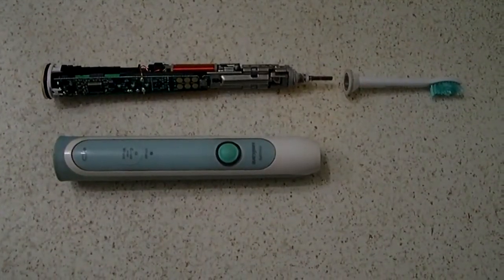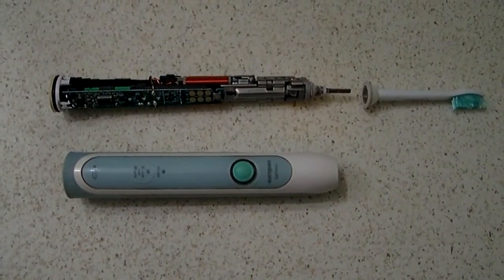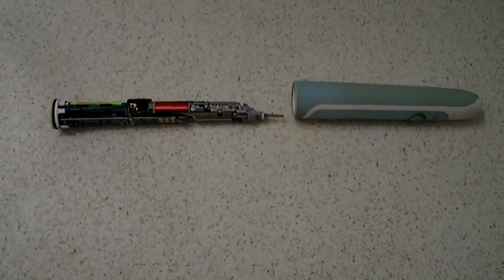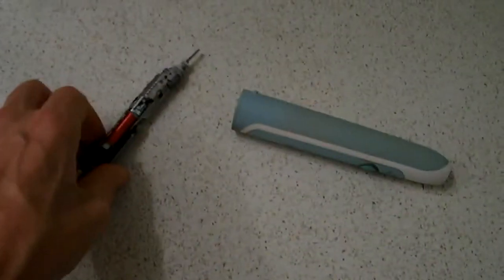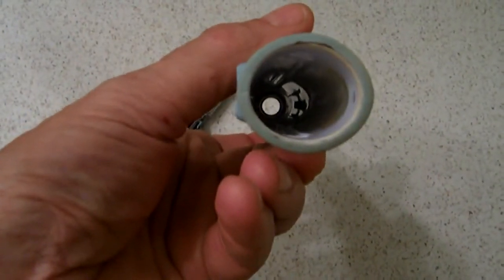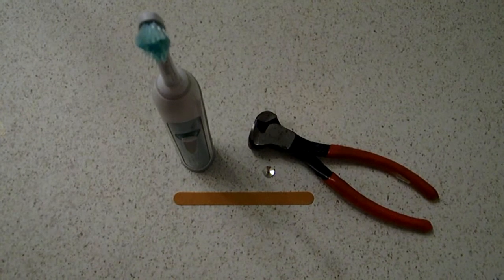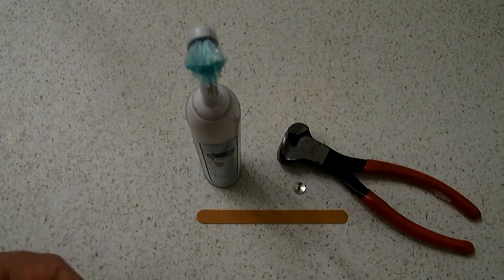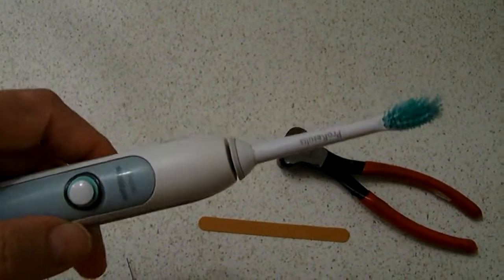How2 Open an Electric ToothBrush & Y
This is a Phillips Sonicare Cordless Toothbrush
Some electric toothbrushes may develop a problem with the flexible rubber outer switch cover of the toothbrush handle becoming collapsed & compressed or the mico switch behind it may become less sensitive. The toothbrush may become unreliable running intermittently and finally not runing at all, because the rubber cover of the switch on the handle is not properly contacting the actual switch of the mechanical tooth brush core inside the handle.When the power on an electric toothbrush becomes problematic, like it might be a defective switch or battery or the power supply and the toothbrush ceases to run reliably, or appears to go dead, remove the tooth brush off the brush mount and press the metal tip of the toothbrush mount against something like a block of scrap wood and push the mechanical core out of the toothbrush handle. It should slide out the bottom of the handle. Rinse out the inside of the handle, and look inside you may not see a  rubber bubble sticking out the backside of the rubber switch cover of the handle. Message the rubber switch cover from the outside of the handle, like you where
turning the toothbrush on and see if the rubber switch cover pops back into shape, with a rubber bubble sticking outward into the interior of the handle. Press the switch on the mechanical core to see if the mechanical toothbrush core works without the handle installed. This may fix your toothbrush and it can be reassembled and put to use, but after reassemble the switch may still not work.

Cordless Electric Toothbrush primary Trouble Shooting

1 Remove the mechanical core of the toothbrush

2 check if the switch on the mechanical core works without the handle

3 Opening a well used toothbrush handle may release fine greasy dirt from the inside of the handle, that will stick to the outside of the handle and smear. Fantastic cleaner & a paper towel will remove it from the outside of the handle. Rinse the inside of the toothbrush handle with running tap water and let it dry before reassembly.

4  Message the rubber switch cover of the handle until it appears to return to a bulbous expanded shape on the inside of the handle. In my particular case reinstalling the handle did not allow the switch to be operated by pressing on the rubber switch cover. I unfolded the end of a paper clip to USE A PAPER CLIP TO STICK THRU THE RUBBER COVER TO OPERATE THE TOOTH BRUSH SWITCH. The paper clip should be pushed thru the center of the rubber cover.
If you can activate the micro switch thru the rubber you might opt for cutting the sharp tip off of a thumb tack & then stick the shaft of the thumb tack thru the rubber switch cover & use the thumb tack as a raised button for turning on the toothbursh. If the pin end of the tumb tack is cut too short it will not work & if the point is left on it could damage the micro switch.

Checking things will tell a lot about the condition of your electric
toothbrush and you can proceed from there if it is not fixed, probably to the battery in the mechanical core etc...